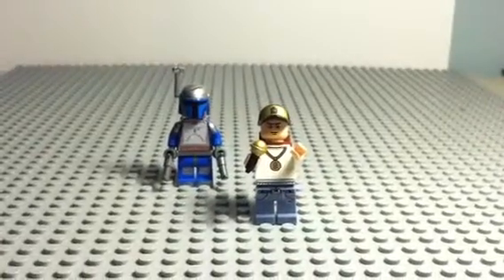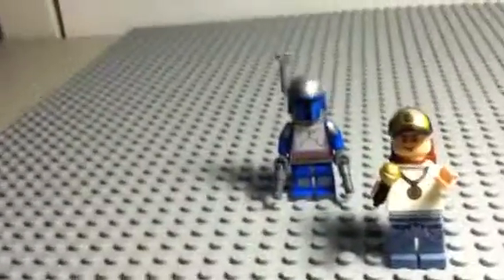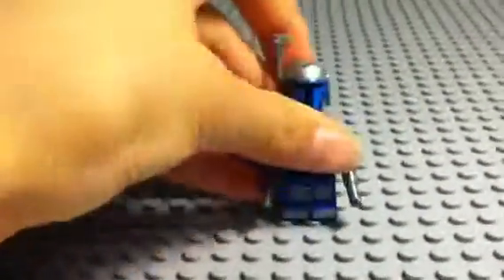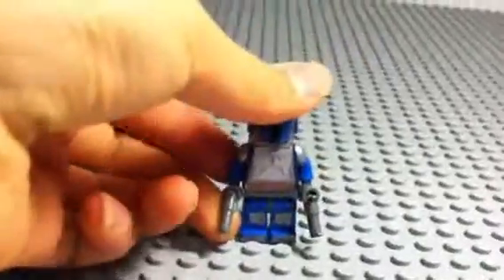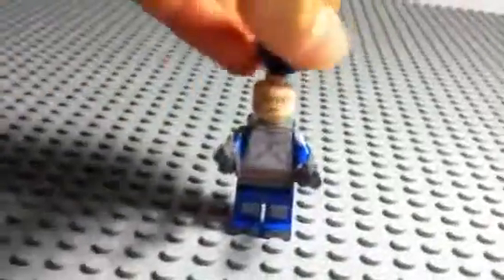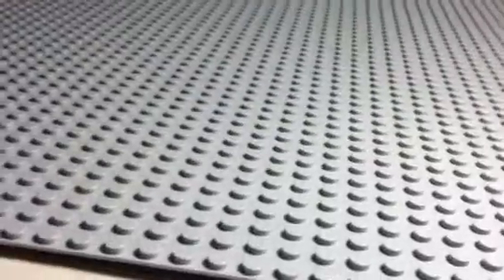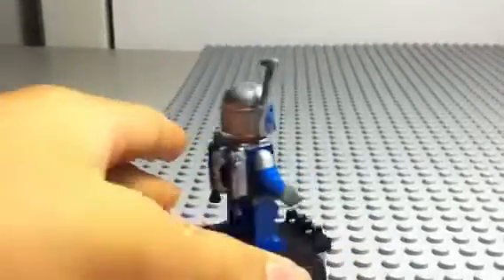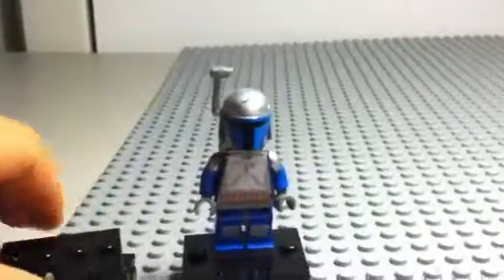Lego Custom Minifigure #8 Jango Fett